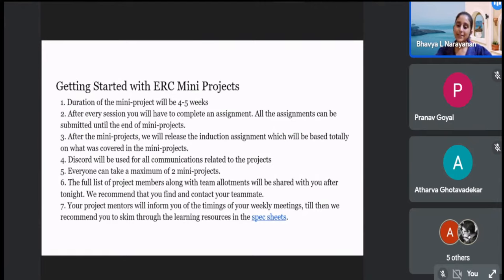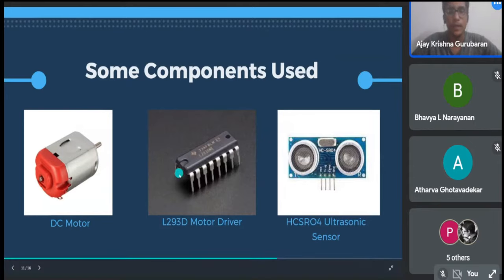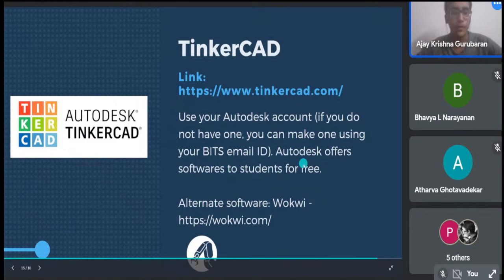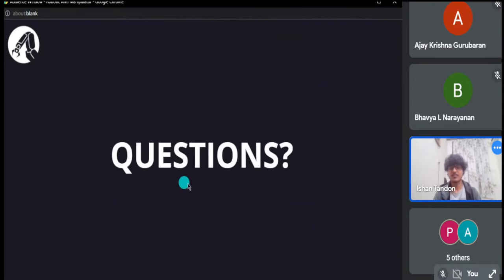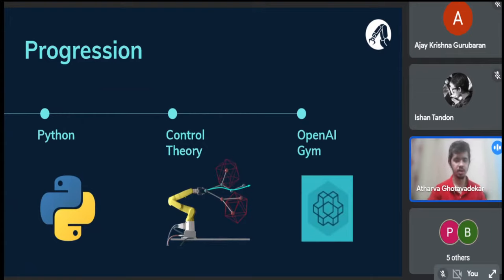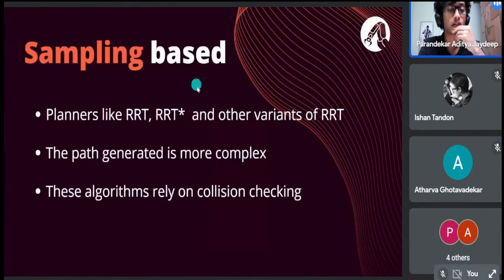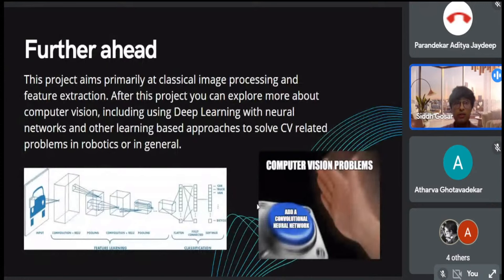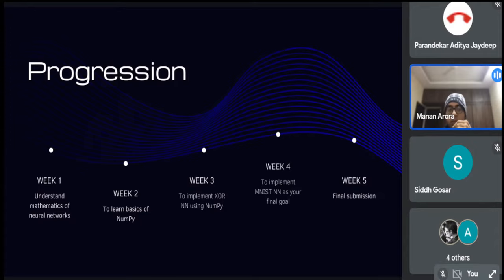Intro to Mini Projects by ERC (2022)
ERC brings to you the much-awaited Mini Projects! These are a part of the induction process, where you will learn about and explore a field in robotics.

Ranging from Electronics, Path Planning and Automation to Mechanical Design, you will have a plethora of challenging projects to choose from.

00:00 Introduction
03:50 Electronics - Arduino car & clock
22:45 Ignore
24:46 Mechanical - Robot arm manipulator
36:55 Controls - Inverted pendulum
52:05 Ignore
53:45 Automation - Path planning
01:01:50 Automation - Gesture detection
01:10:40 Automation - Neural networks